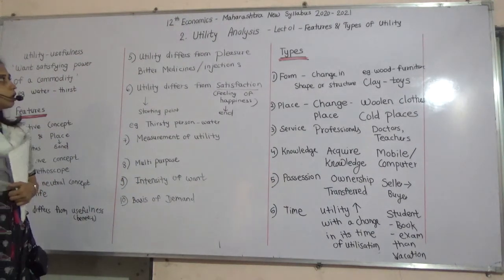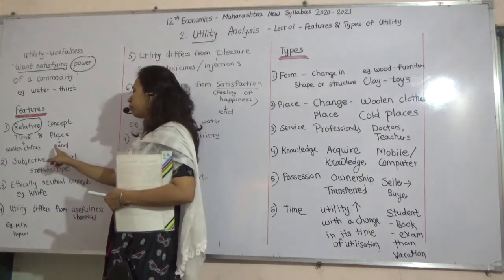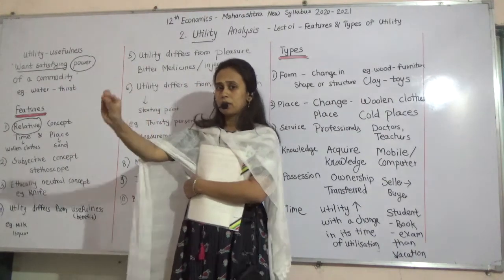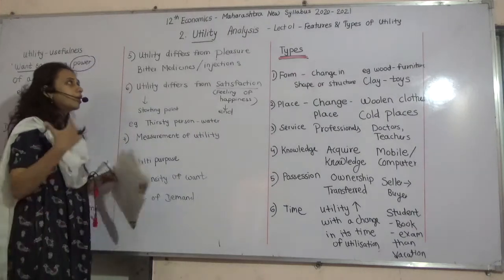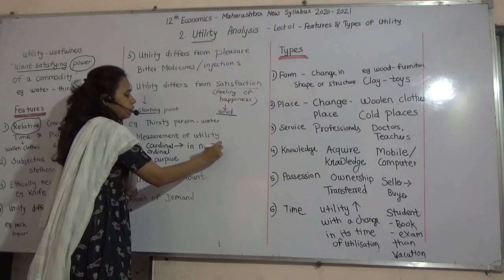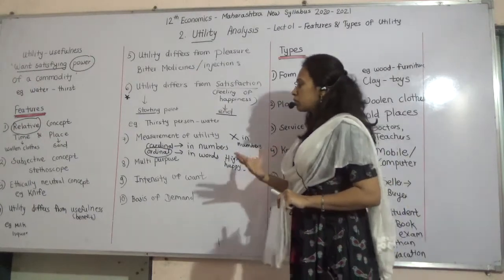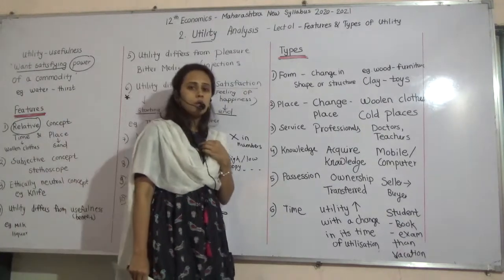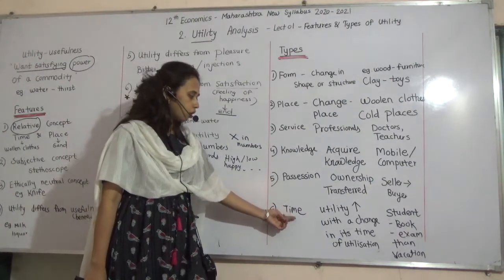Economics chapter no 2 Introduction - Features and Types of Utility (New Syllabus 2020-21)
12th Economics chapter no 2 Introduction - Features and Types of Utility (New Syllabus) 2020-21
by,